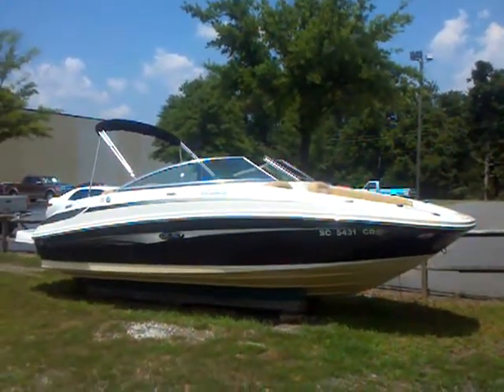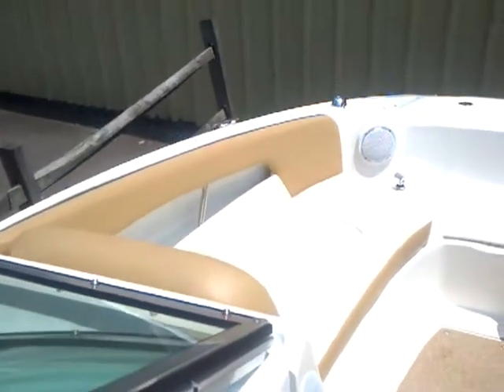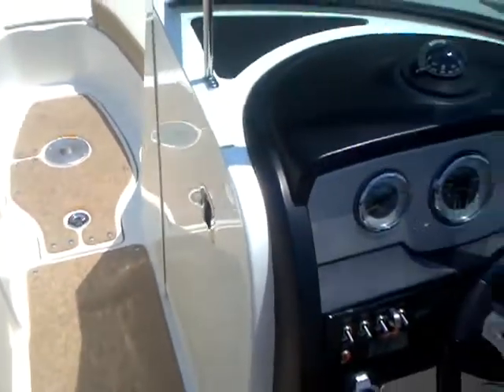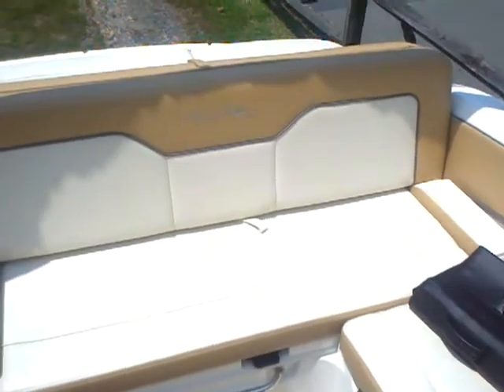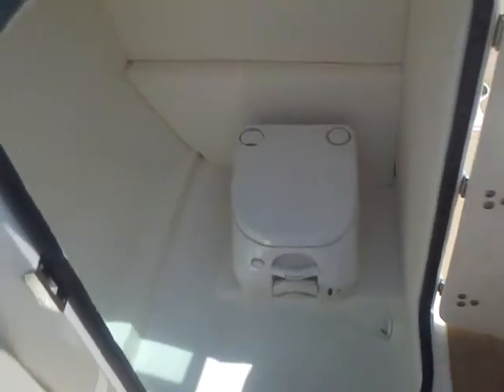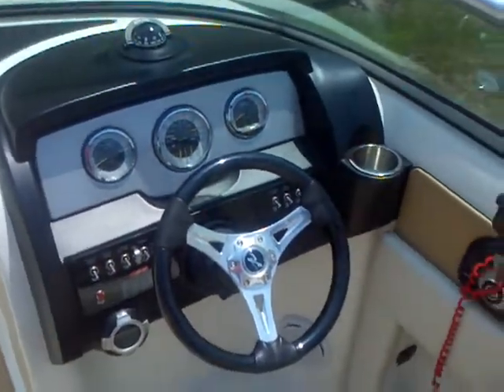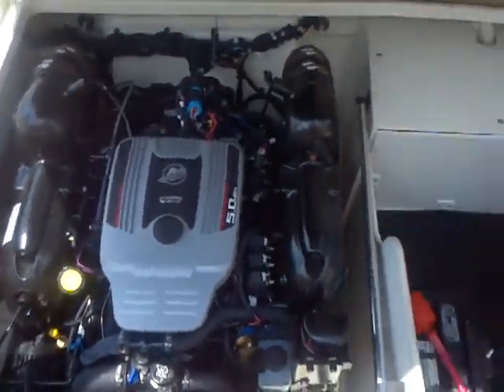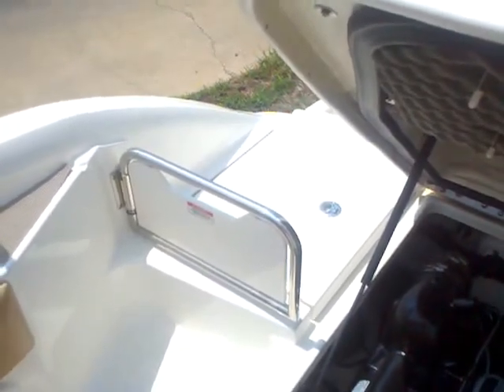2011 Sea Ray 220 SunDeck, used deck boat for sale in charlotte, nc at Lake Wyli Marina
2011 Sea Ray 220 SunDeck For Sale by Matt Sellhorst and Sea Ray of Lake Wylie Marina a Boating Industry Top 100 Boat Dealer just outside of Charlotte, North Carolina.